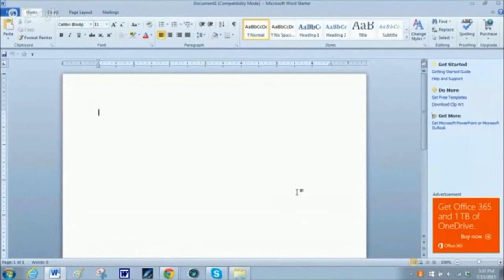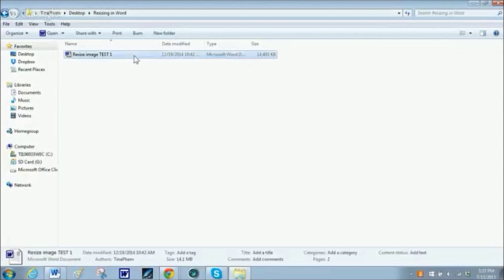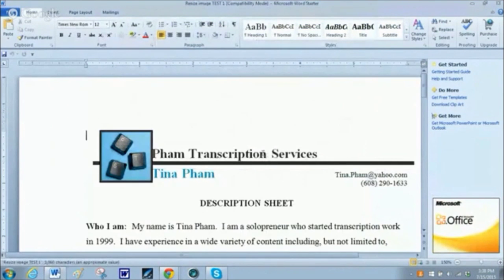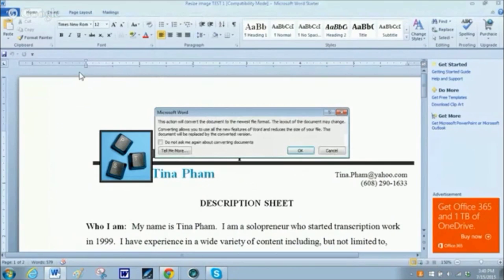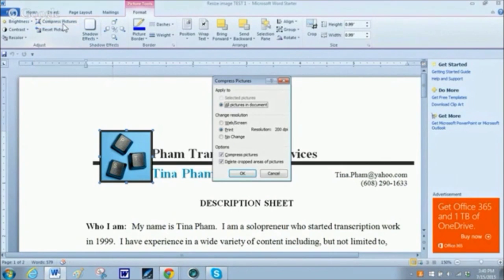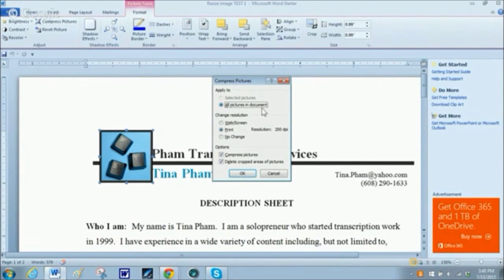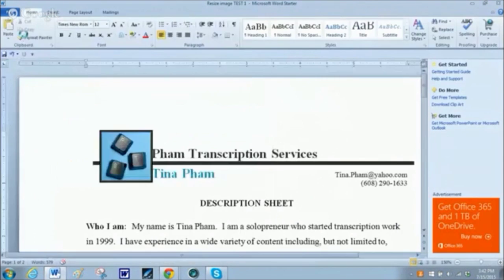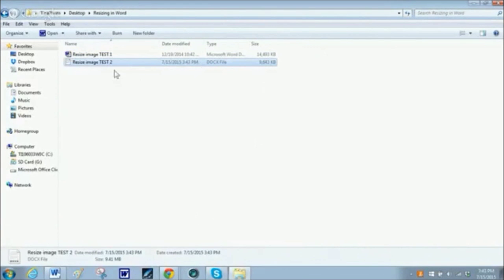Compress Image/Picture in Word document to Reduce File Size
Quick Tip Tuesday
Step-by-step how-to tutorial instructions on how to compress an image, picture, logo, graphic, jpeg, png, bmp type file in Word to reduce the file size.

FULL TRANSCRIPT:
Hello, and welcome to another Quick Tip Tuesday.  Today, I'm going to cover an issue that I came across in Word when I was creating some business documents.  I will show you how I was able to resolve that issue.

The issue itself was that I was creating some business documents,
and I was bringing in my logo, which is like a picture.  The fabulous thing now about logos, photos, graphics, and all that is
they are very high quality.  But, the downside is they are large files.

When you're adding those into a Word document, the Word document becomes a large file as well.  I'm going to show you how I was able to make those files smaller.  Let's get started in Word.

Here I am in the newer version of Microsoft Word.  To my knowledge, this tip will not work in the older versions of Word.  Older versions of word would be the .doc.  Newer versions would be the .docx.

I'm going to open this file.  It is titled "Resize image TEST 1."  When I click on this file, you can see here that the file size, at the bottom here, it's saying it's 14.1 megabytes (MB).  That's a lot.

The maximum you can attach to Yahoo or gmail is 25 (MB), so 2 attachments and you are maxing out.  Let's get that size smaller.  Here we go.

Again, I am in the newer version of Microsoft Word, and I am going to open the file I just showed you.  All right, I have this file open.  This is my description sheet where, again, I've added my logo, which is a photograph.  This will work for anything that's considered a picture, so jpeg, png type files.

Now, if you notice here at the top, it says I'm in "compatibility mode."  I need to get out of compatibility mode for this to work.  If you're looking up at the top of your document and it has that, you're going to need to click on "File," and then "Convert" under "Compatibility Mode."

It's going to convert my Word document, which is currently a .doc file, to a .docx file.  All right, so now I can do the process.

All it is is to click on this photo.  Hit the tab up at the top where it says "Picture Tools."  Then, over to the left, it says
"Compress Pictures."  Click on that.

And, because I only have one photograph, picture, jpeg, png-type file in the document, it's already checked for all pictures in the document.  If there were several, you could do selected and just select the ones you want to compress.

I'm going to change the resolution and leave it under "Print" at the resolution of 200 (dpi).  I could also check "Web," and it would slim it down even more.  "No change at all," is pointless because then you're not changing it.

Then you're also given the options to click to go ahead and compress the pictures and also delete any cropped area of the picture.  I've got those both checked.  Hit, "OK."

Now it's warning me: You're reducing the image quality, so do I really want to do that?  Yes, and I'm going to hit "Apply."

Now I'm going to save the file under a different name to show you the difference that I've created.  I'm going to save it as number two.
The TEST image was number one.

Now, when I bring it back up, if I highlight that file, you can see that it's now only 9.41 megabytes (MB), whereas before it was 14.1 (MB).  It's definitely a lot smaller.

That's it.  That's how you're able to use that compress feature in the newer versions of the Word program to get those huge picture or graphics, logos, etc., those files that are really large that you're adding into the Word document, how to get those smaller so that your overall business document in Word is a smaller file size.

I hope you found this video useful.  If so, I would really appreciate
you clicking the "Like" button.

If you'd like to keep the conversation going, you can find me over on Facebook and Twitter.

I will try to include a little bit more information about this topic over on my blog.  I'll have the link below, and you can
find that through my website as well: PhamTranscriptionServices.com.